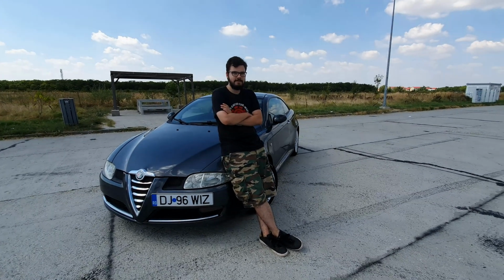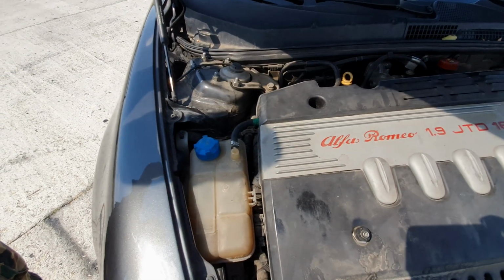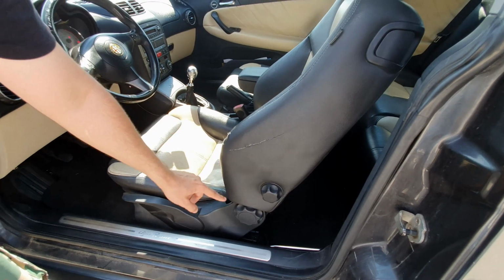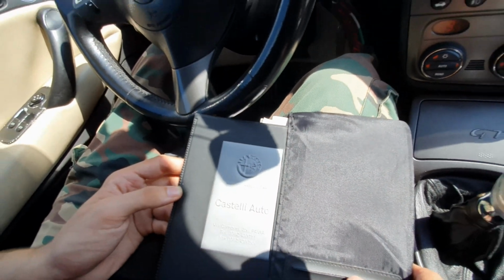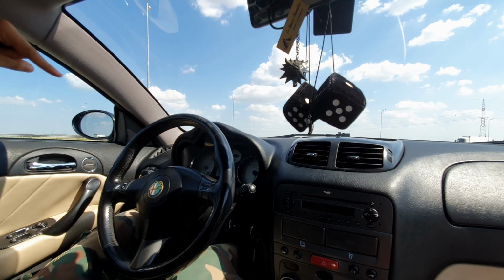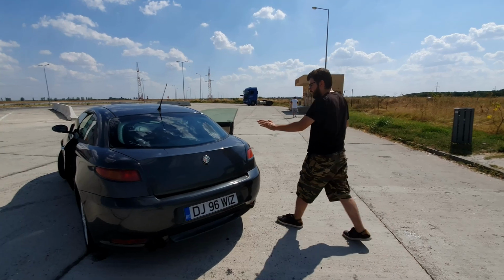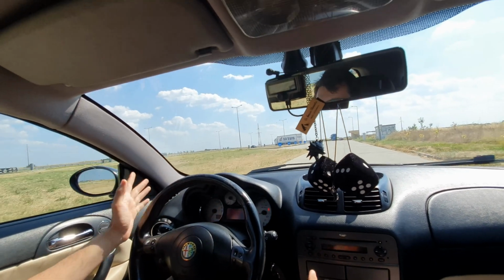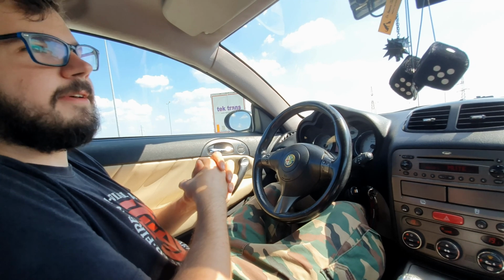The Alfa that EVERY DUDE NEEDS Alfa Romeo GT Future Classic Review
We did a pro like review of the Alfa Romeo GT

Intro made with Panzoid:
eternal youth // chill earth nature intro
Worktime: 1-2h
Rendertime: 3m